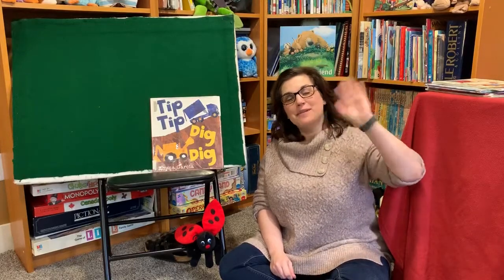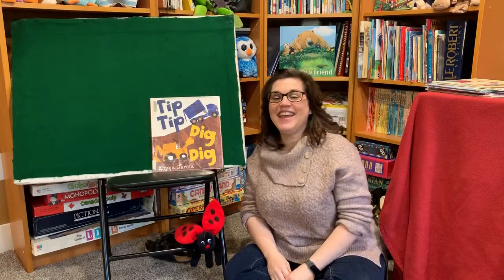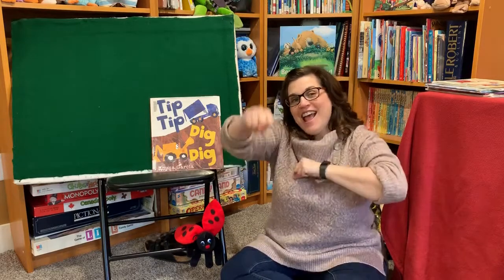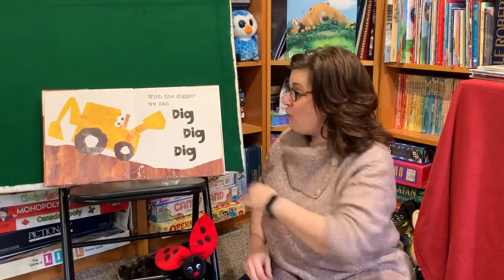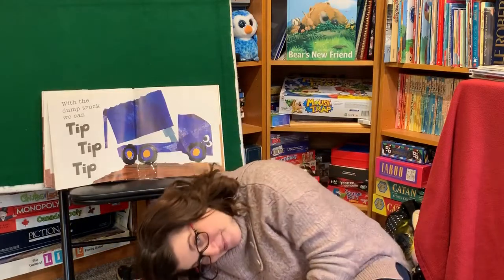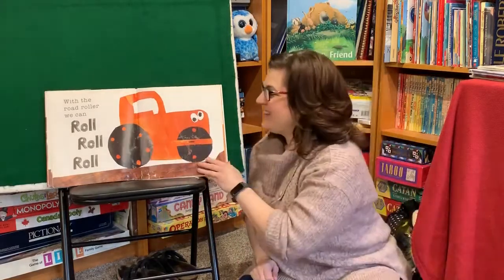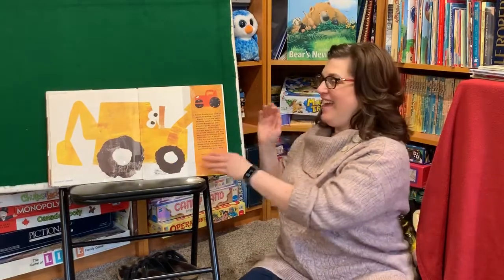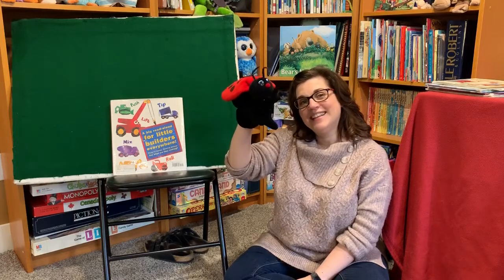Tip Tip Dig Dig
Short & Sweets - Miss Meghan reads “Tip Tip Dig Dig” by Emma Garcia, published